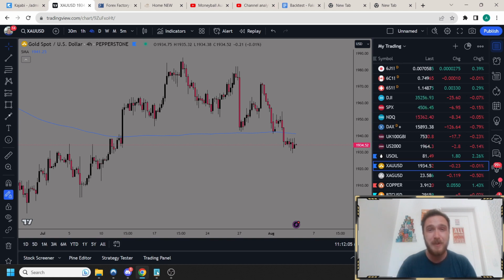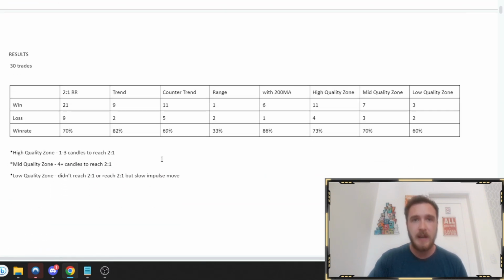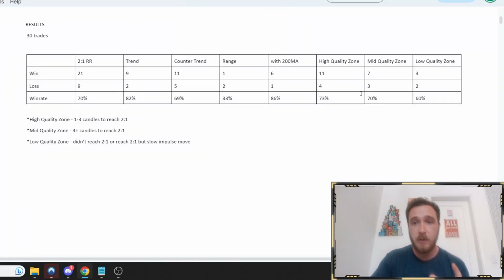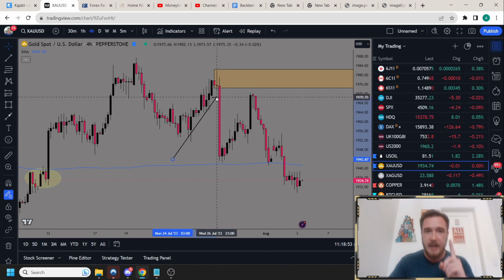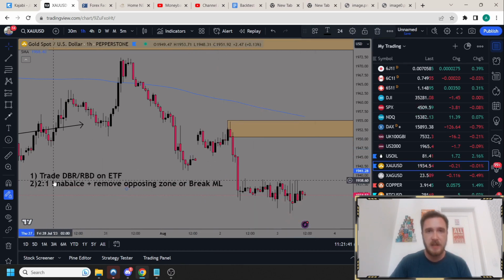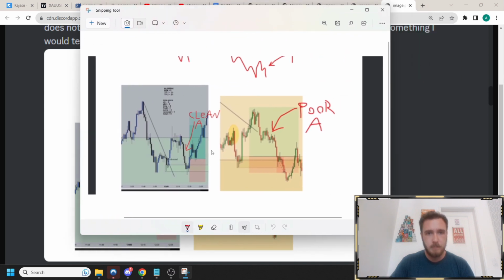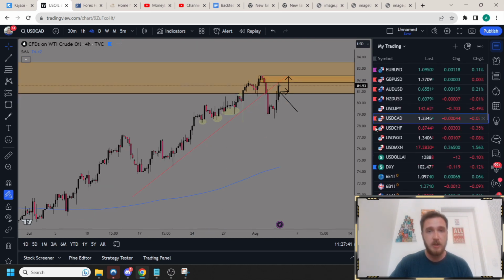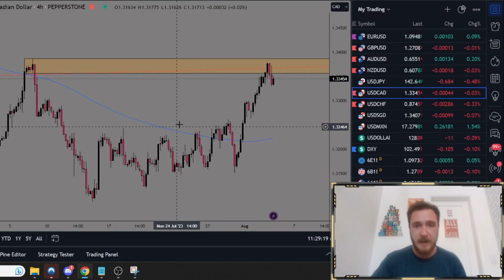AVOID These 5 Supply And Demand Trading Mistakes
Top 5 Mistakes Traders Make When Trading Supply And Demand Strategy.

Today I share with you the top 5 common mistakes I see traders making when trading the supply and demand trading strategy. We will cover how to determine high-probability supply and demand zones,  multiple timeframe analysis, Backtesting, journaling, trading strategy, RBD/ DBR supply demand zones, arrivals, how to trade the supply and demand trading strategy, and so much more.

Cheers- Austin